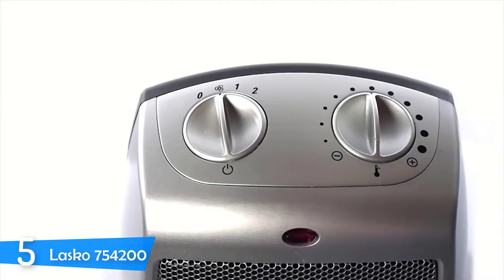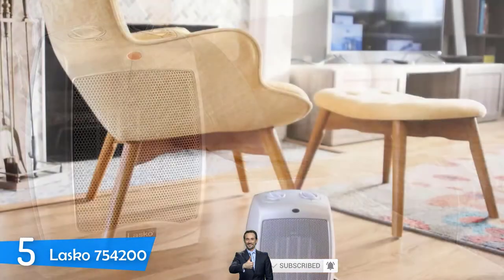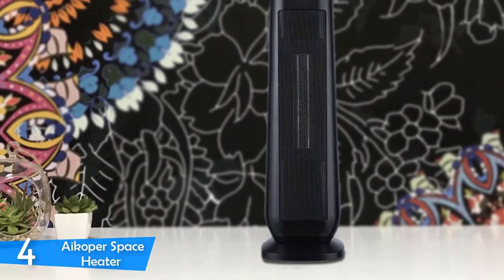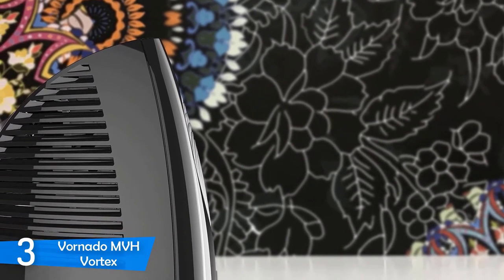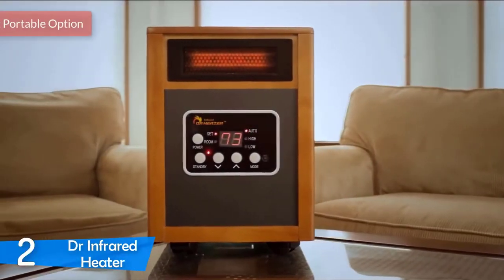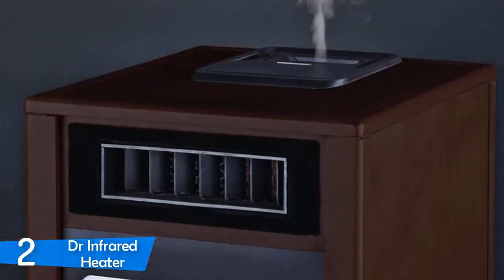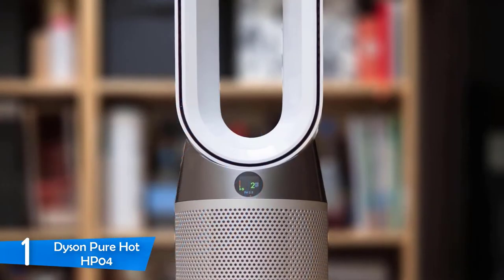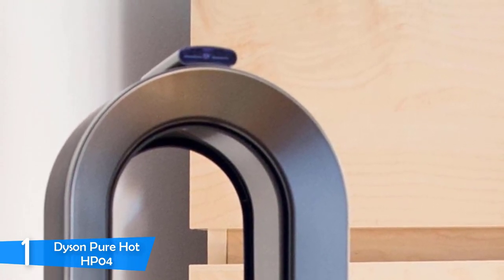5 Best Budget Portable Heater In 2021 | Gadgets Mania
Here are the links to the Products you can buy on Amazon:

5) Lasko 754200

4) Aikoper Space Heater

3) Vornado MVH Vortex

2) Dr Infrared Heater

1) Dyson Pure Hot HP04